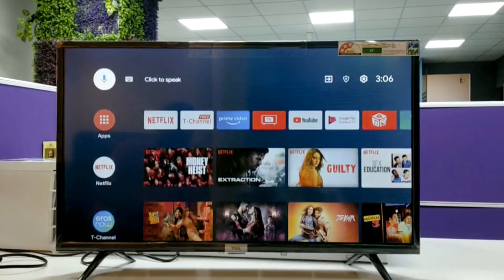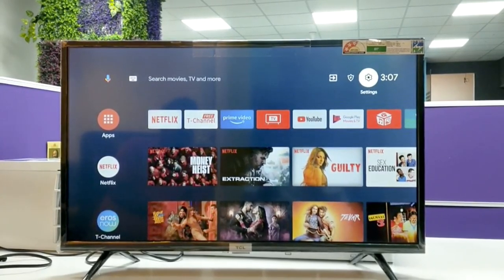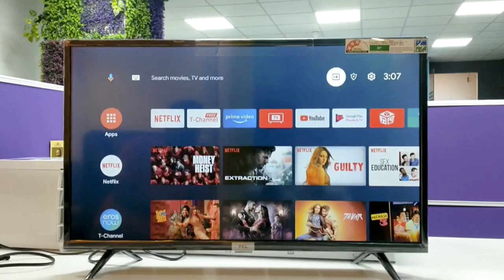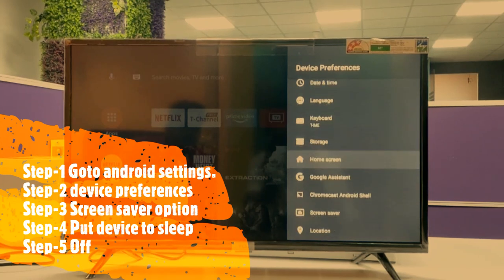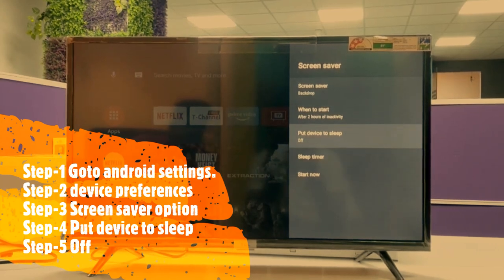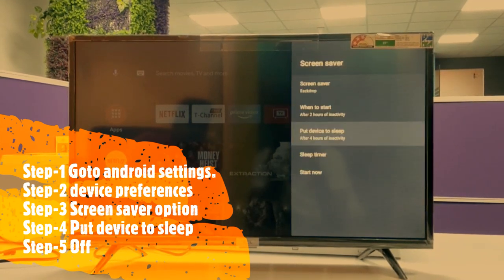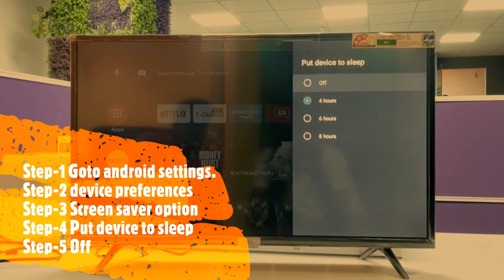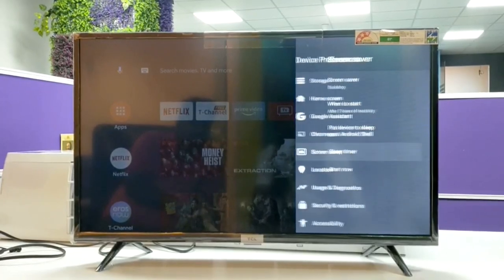TV goes automatically standby itself ?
turn off screen saver option pls follow below steps.

Step-1 Goto android settings.
Step-2 device preferences
Step-3 Screen saver option
Step-4 Put device to sleep
Step-5 Off